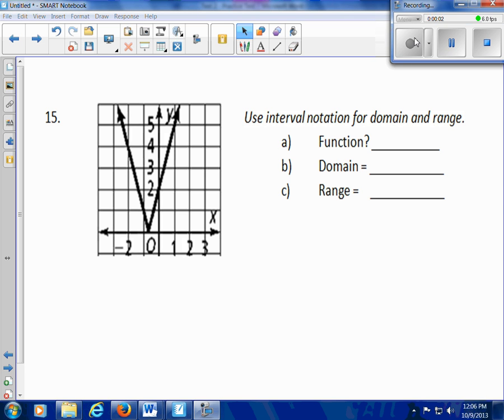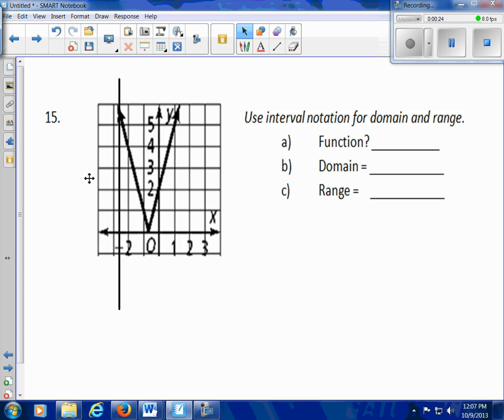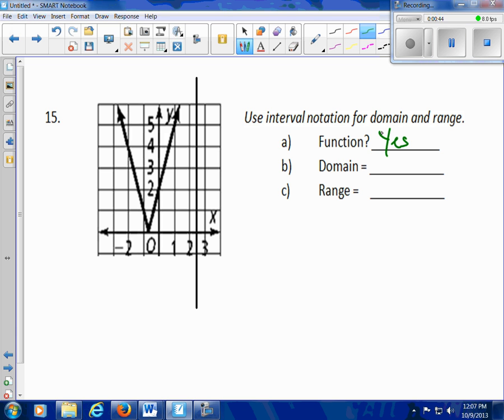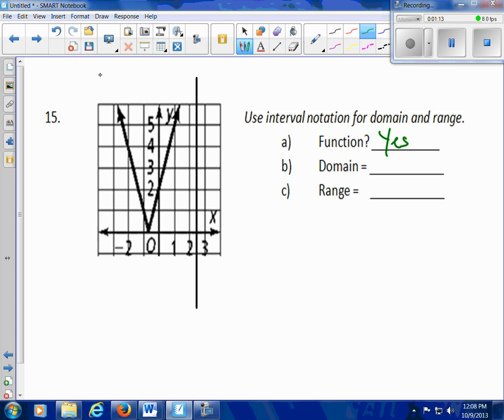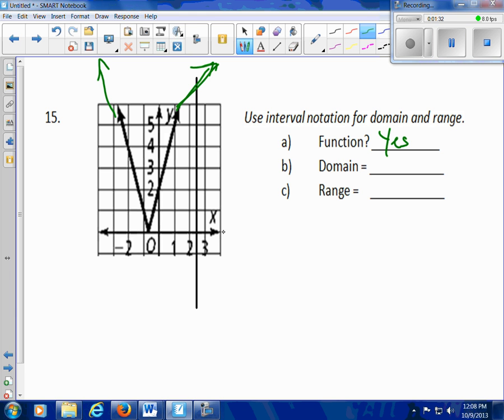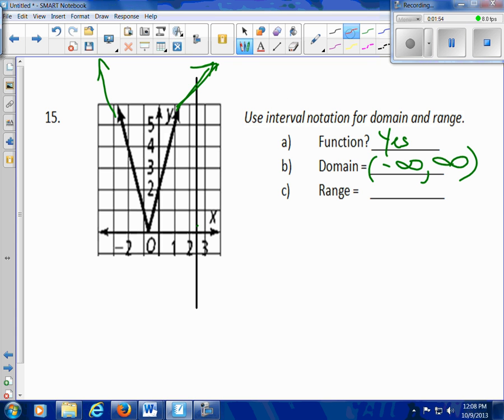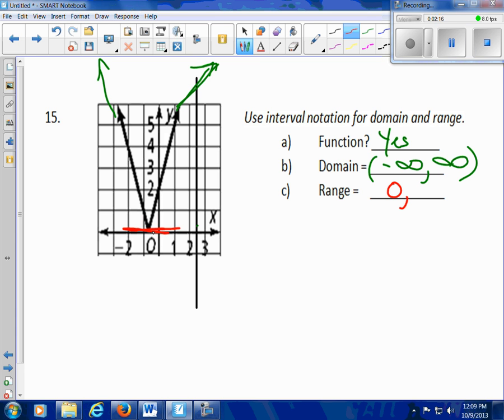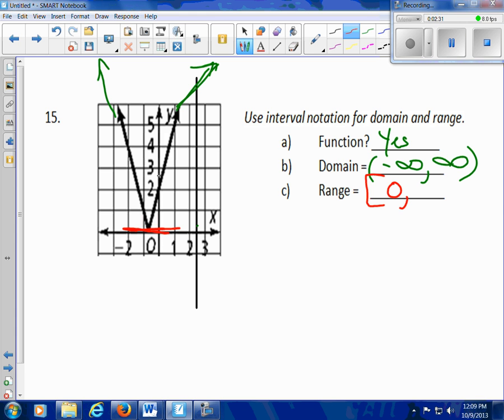Practice Test 2 15